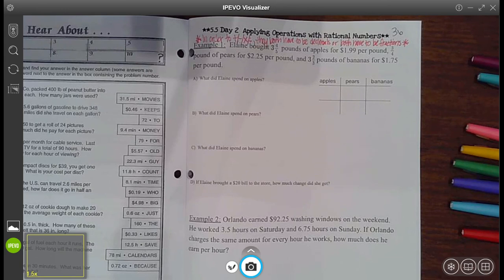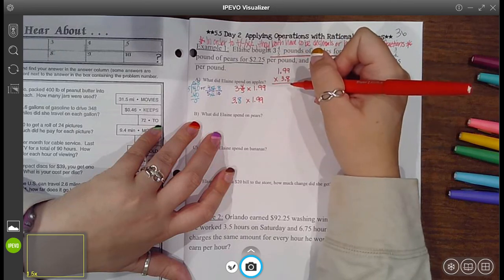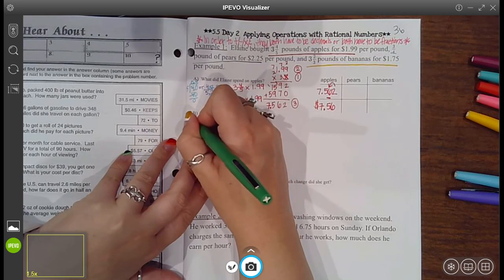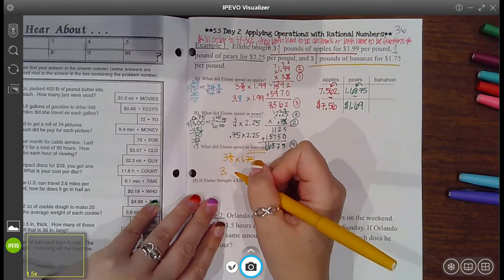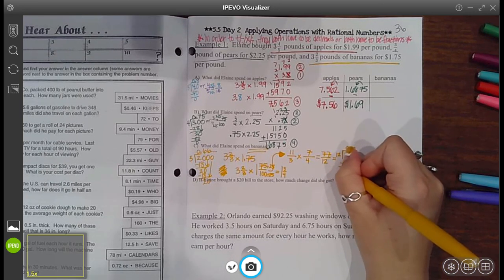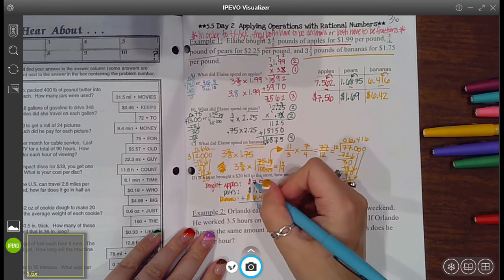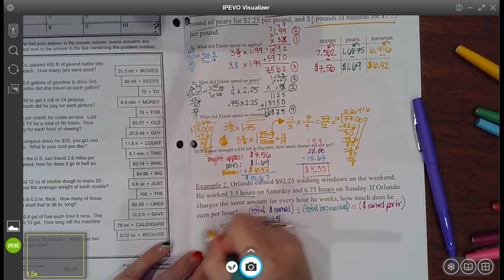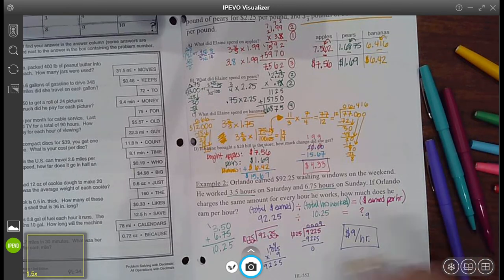Applying Operations with Rational Numbers (HL-552)